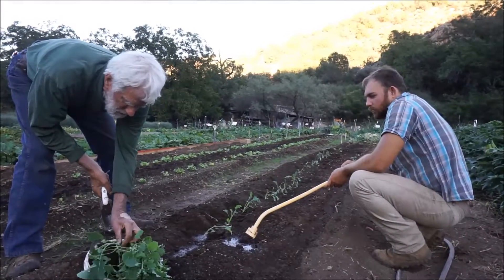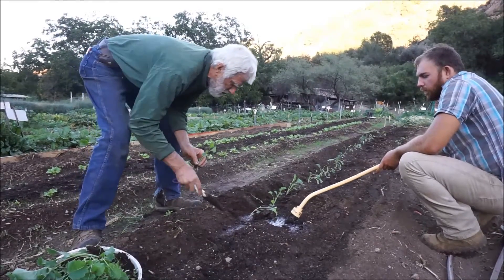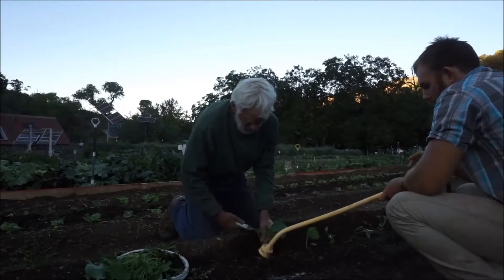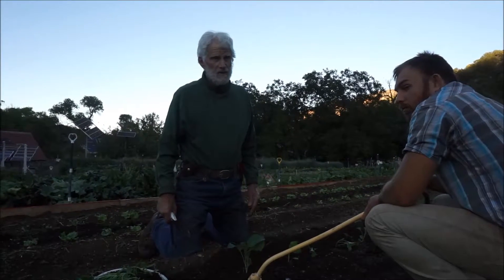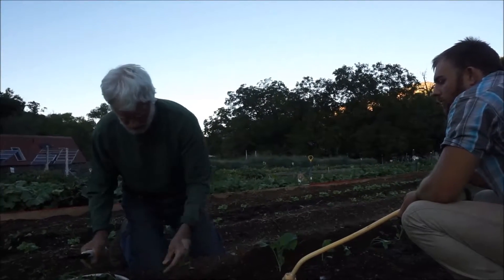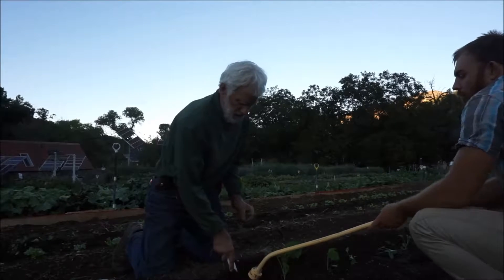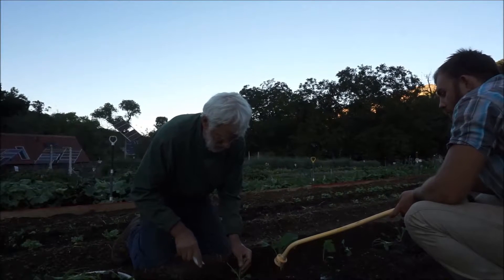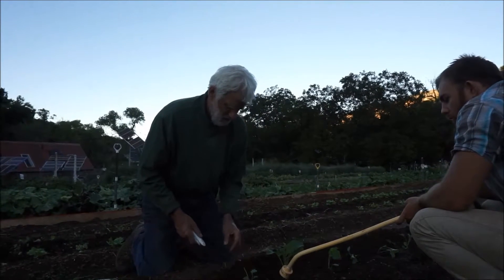Transplanting Kale in the Evening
Yesterday Peter and Cody transplanted kale after the sun had gone down over the western hill. Bigfoot explained how he uses transplanting and why he does it in the evening.